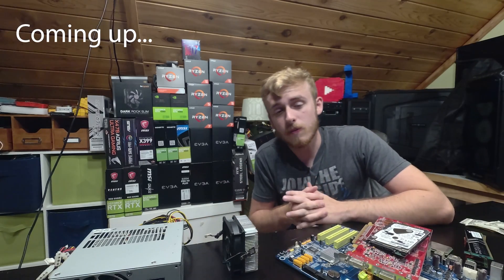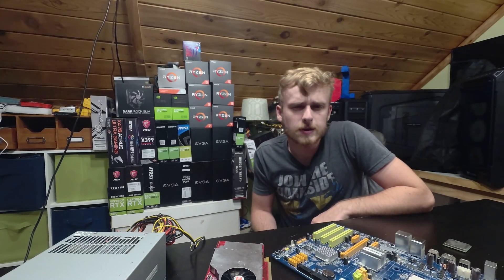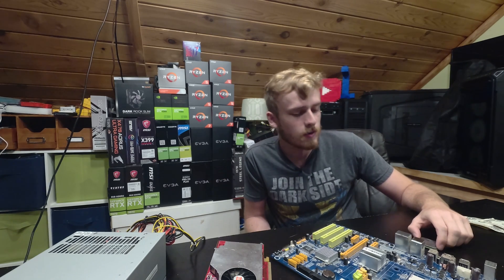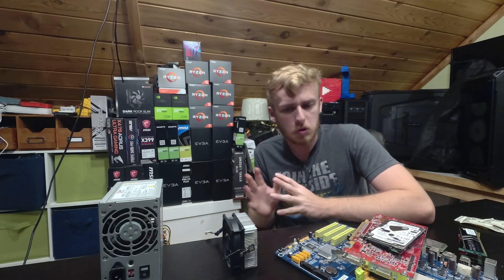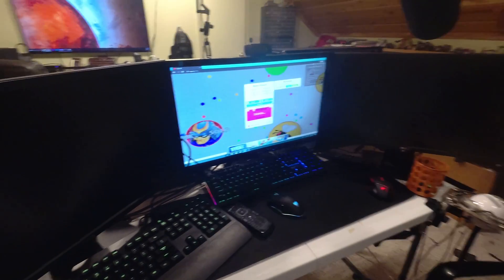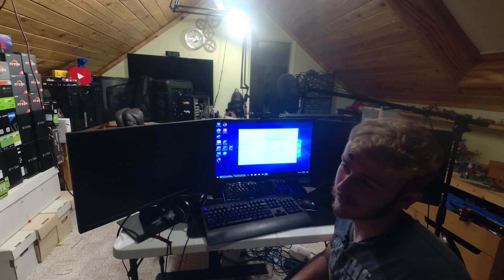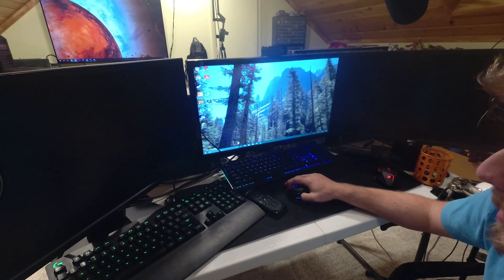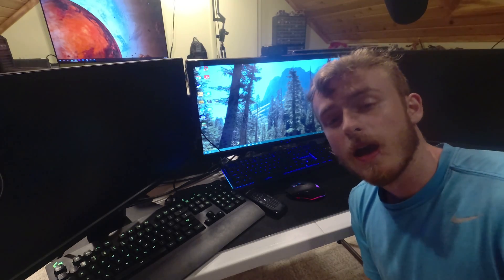Building A Gaming PC With 1 Hour Of Minimum Wage Earnings ($7.25) Cheapest Computer Build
In this video we build a working gaming PC with only $7.25, or the lowest hourly minimum wage currently in the United States. I take just one hour of earnings and turn it into a working gaming PC that can at least play a few games right?

Important Info

Discord Servers